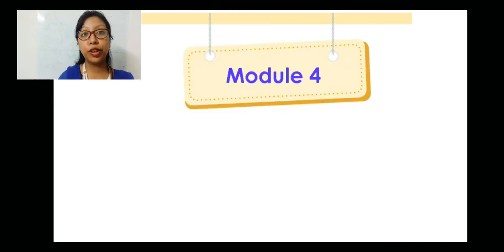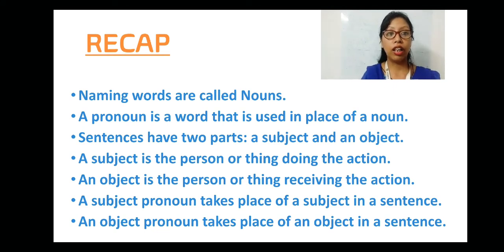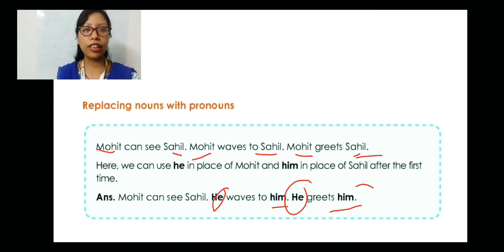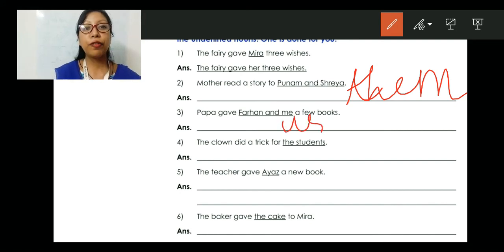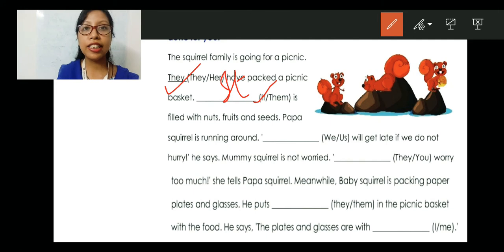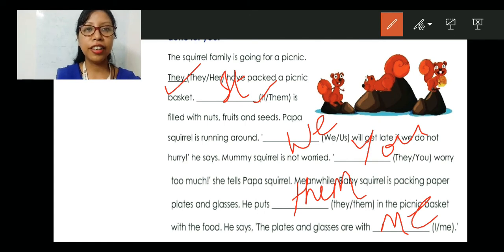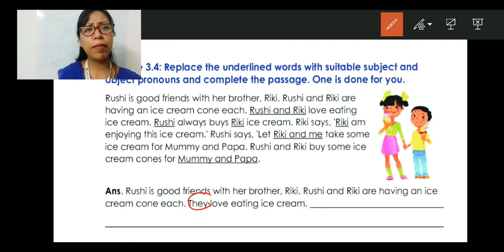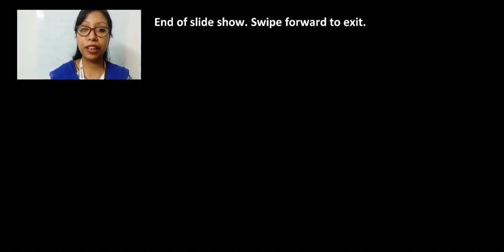Class 2(B) || Module 4 || Subject and Object Pronouns || 14.8.2020@sfsnarengi